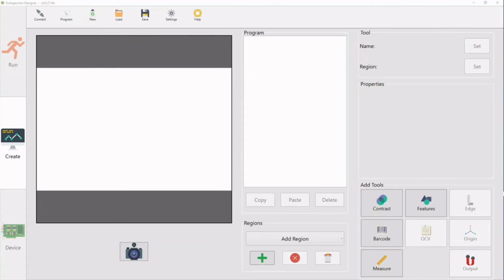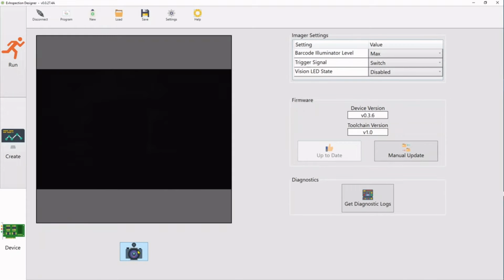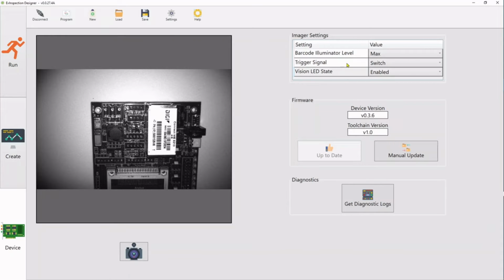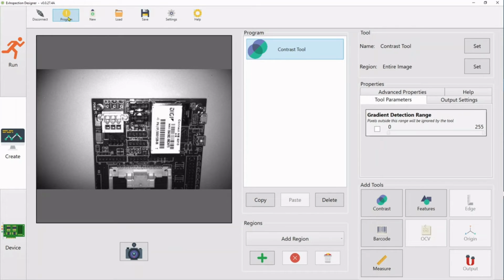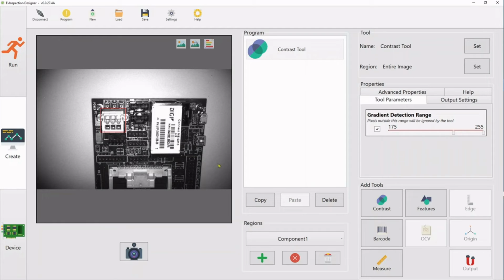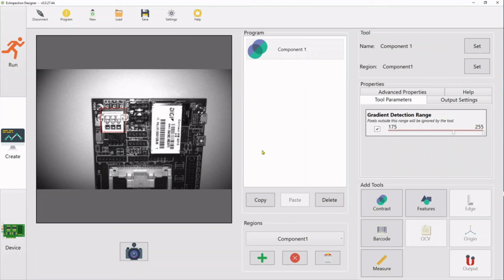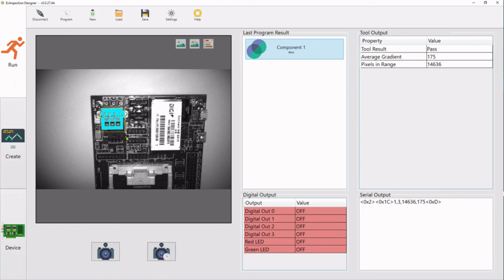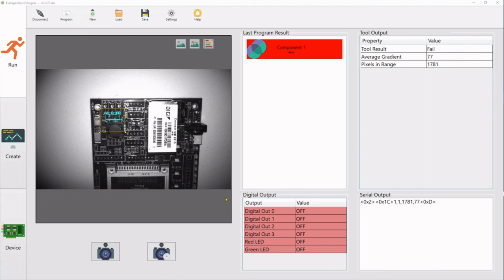EVDesigner Software Overview | Diamond Technologies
EVDesigner Contrast Tool Overview | Diamond Technologies

Diamond Technologies' Software Engineer discusses how to implement and use the contrast detection tool in the EVDesigner software that allows users to create and test their own vision inspection applications for a variety of industrial uses cases and scenarios.